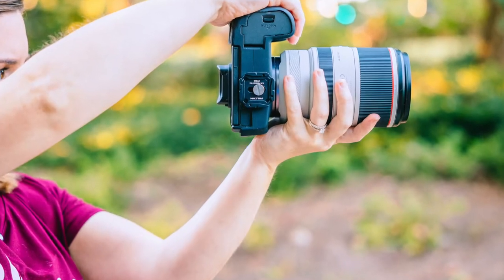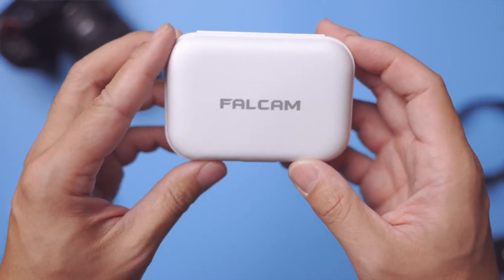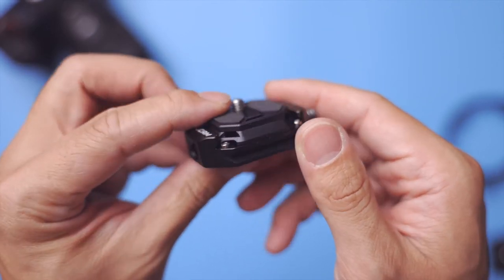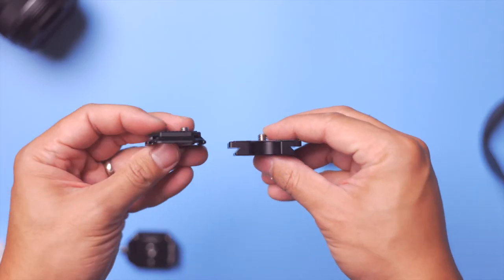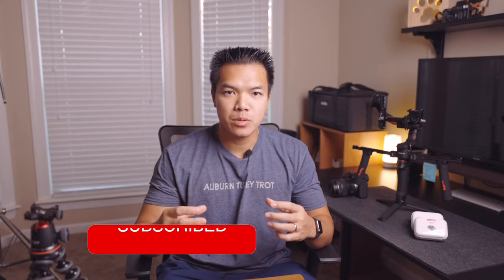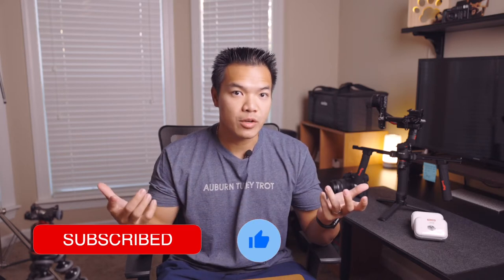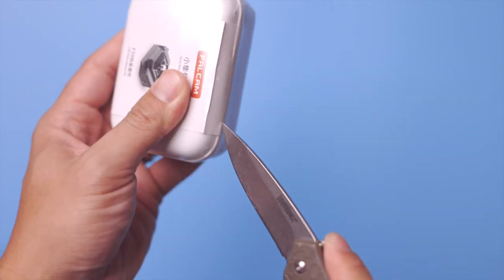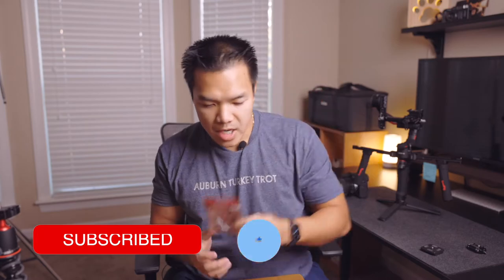The BEST QUICK RELEASE system for your Tripod, Monopod, & Gimbal - Review of Ulanzi Falcam F38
Having a quick release system is a must for your Tripod, Monopod, and Gimbal. In my opinion, the Ulanzi Falcam F38 quick release system is the best one that you can get for your gear. It is also one of the biggest bang for your bucks. It allows you to change between mounts within seconds, and the positive engagement is a great feature.

The Ulanzi Falcam F38 quick release system is Arca Swiss compatible so it can be adapted to all of your existing accessories. I am a wedding and product photographer/videographer, and being able to quickly move between shooting handheld to putting my camera on a tripod to putting my camera on a gimbal in just a second is a game changer.

Full disclosure - I am not being paid to make this video. I wasn't even given the product. I paid for it out of my pocket. I just love the gear so much that I want to share it.

I hope you guys enjoyed this - let me know if you have any feedback about the review. I would like to do more of these in the future :)

If you are new here, we are John and Margaret. We make videos about lifestyle, foods, vlogs, and travel, with some random stuff thrown in here or there. We are a young, recently married couple and we want to make video to document these memories.